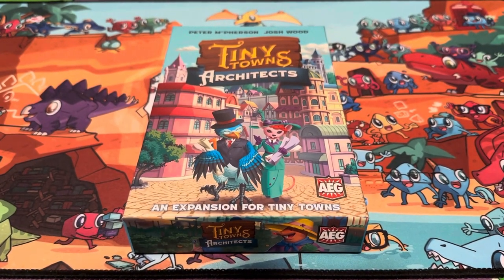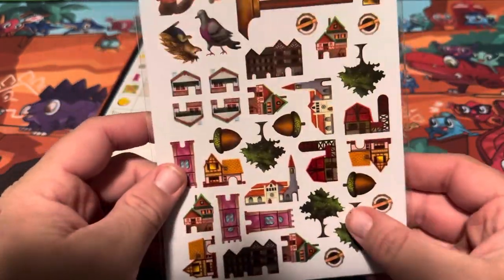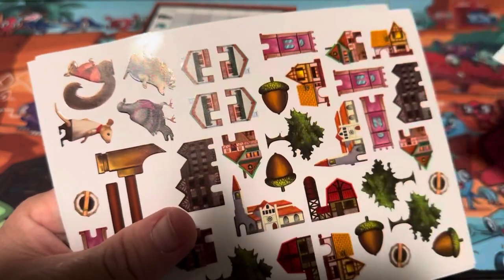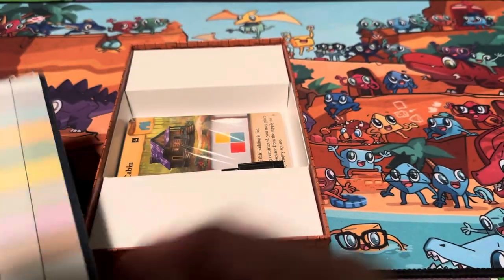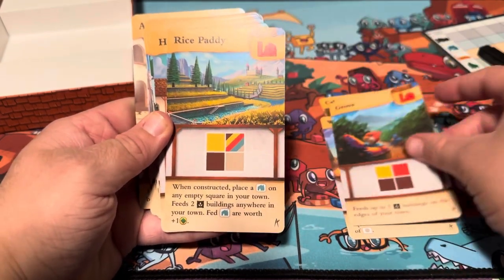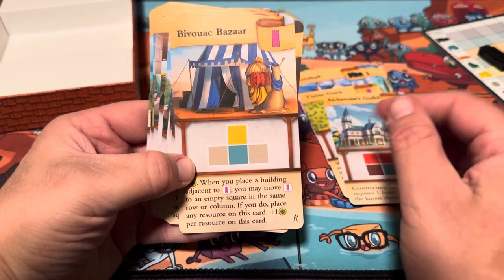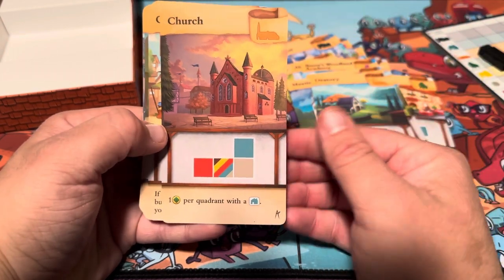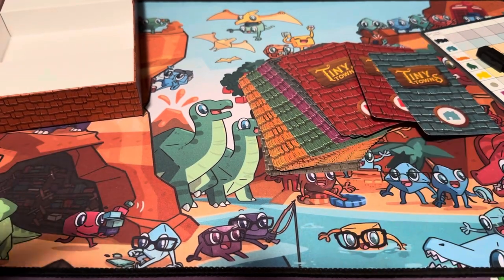Tiny towns Architects unboxing